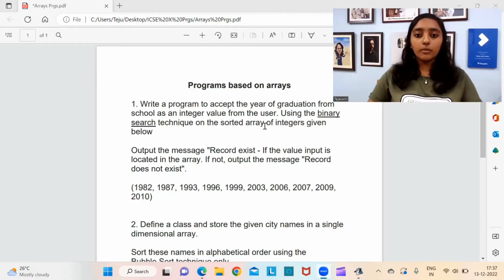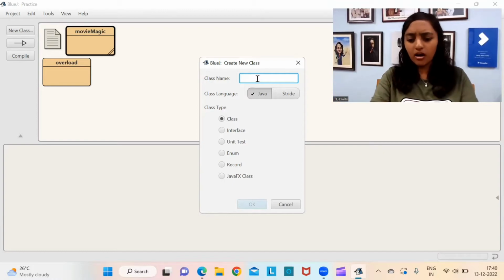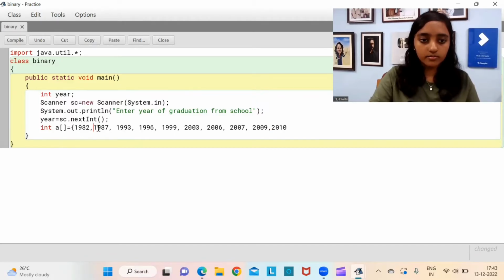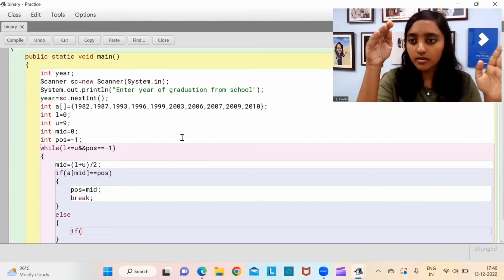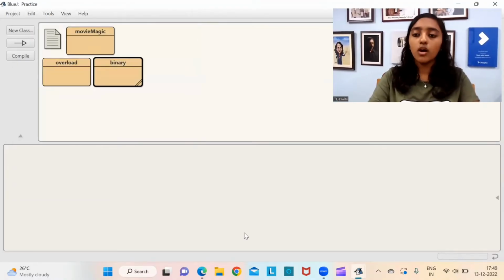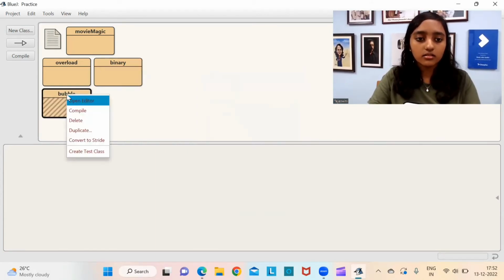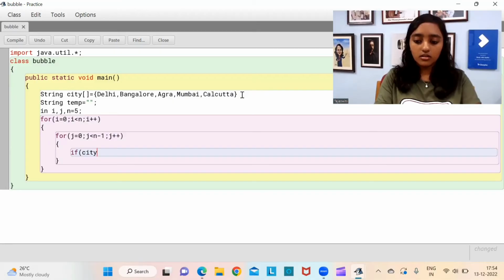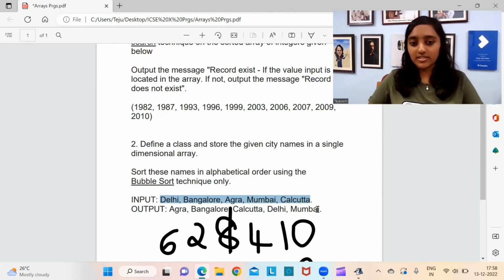Arrays in Java | ICSE Class 10 Computer Applications tejukipaathshaala | Tejaswini Uma Sudhir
In this video, Tejaswini Uma Sudhir, a B.Tech (CSE) Final year student who secured 100% in Computer Applications paper in 2019 ICSE Board Exams, explains Arrays.

                        Telegram : @Study with Sudhir